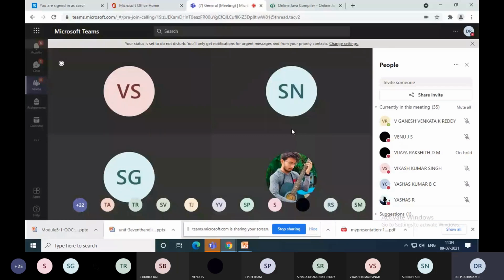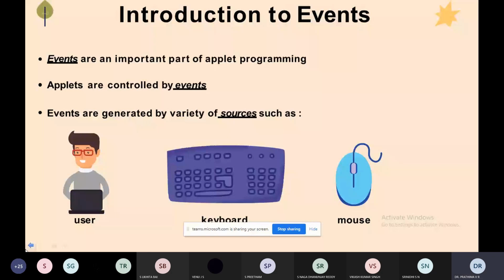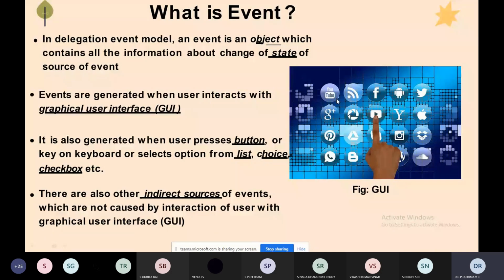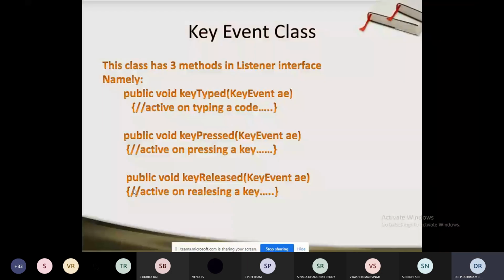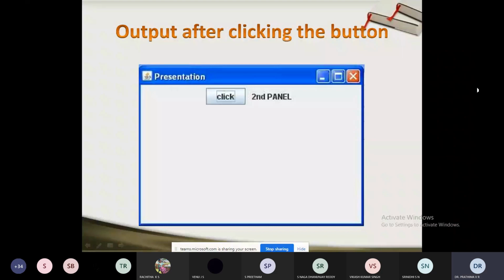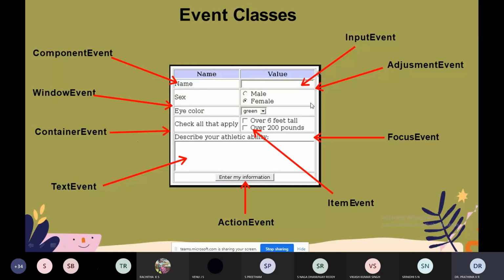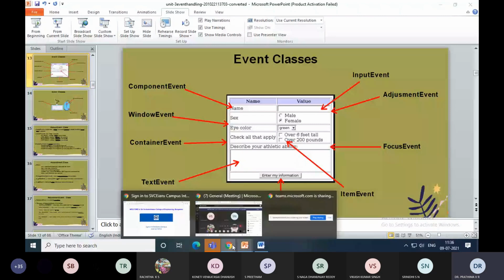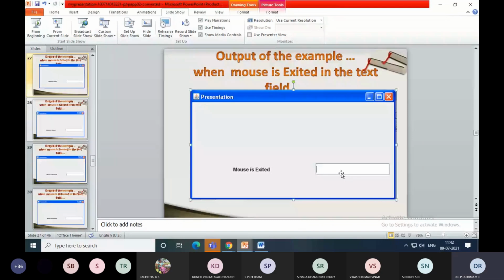Event Handling in Java -Introduction